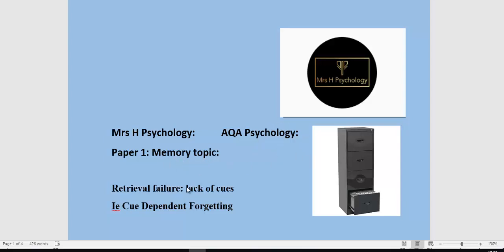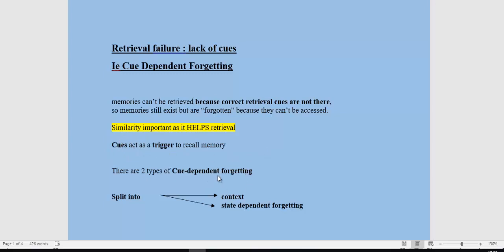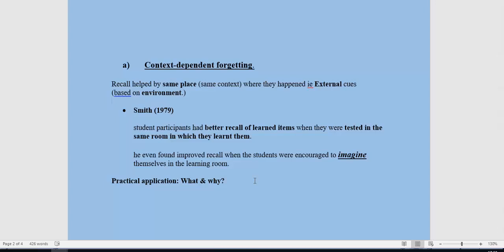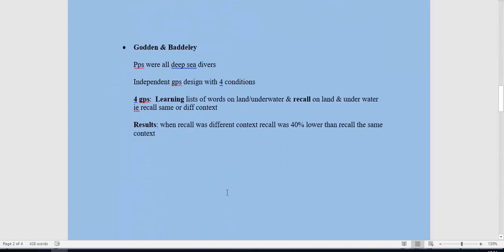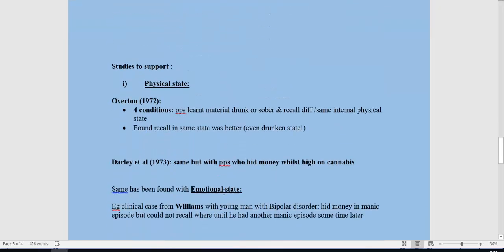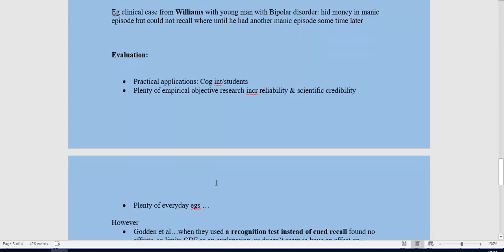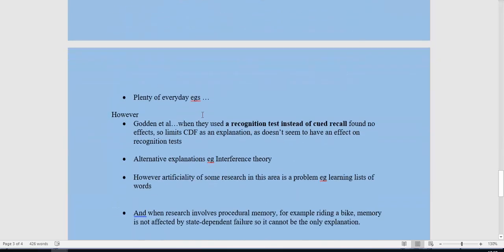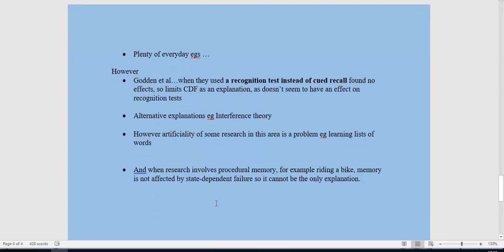Memory 4: Retrieval failure in forgetting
AQA Psychology Memory topic: Retrieval failure / Cue dependent forgetting outlined & evaluated 6 min recap